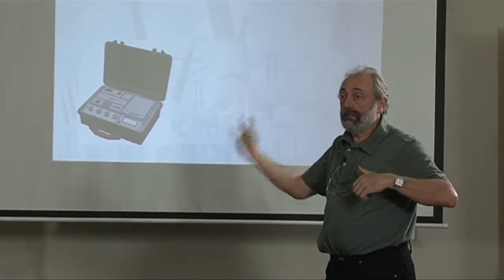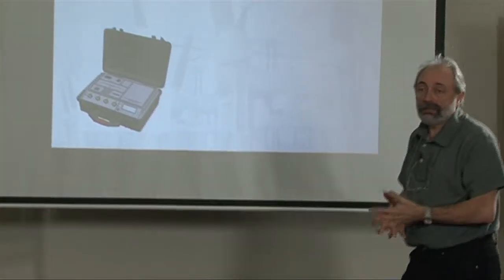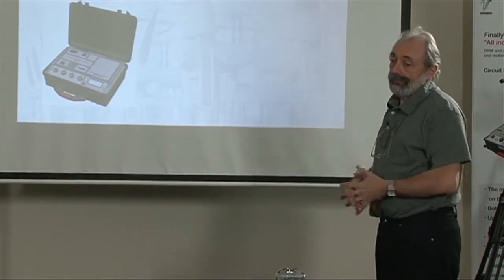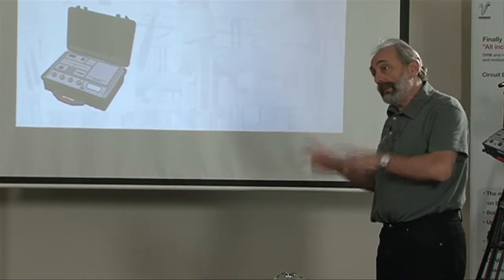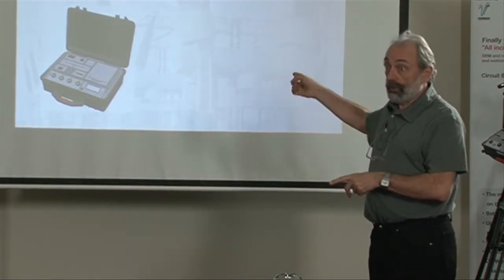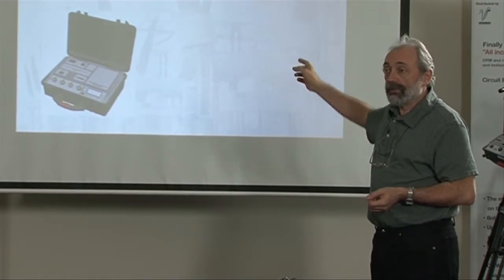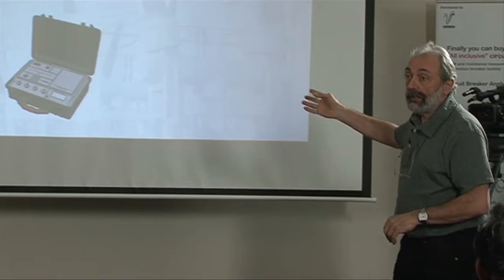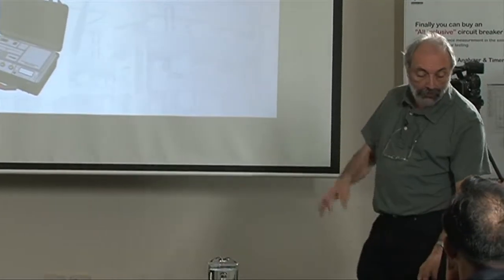Transformer Demagnetizer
For more information in Australia or New Zealand contact Pacific Test Equipment Pty Ltd For the rest of the world contact DV Power Sweden on